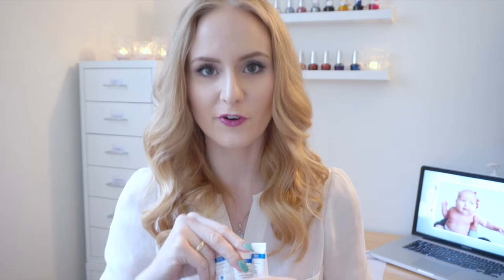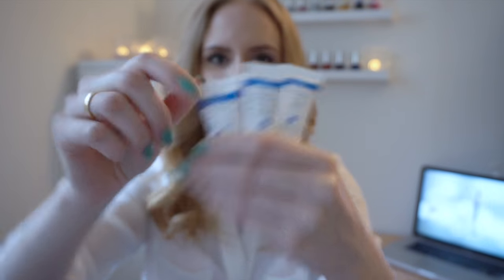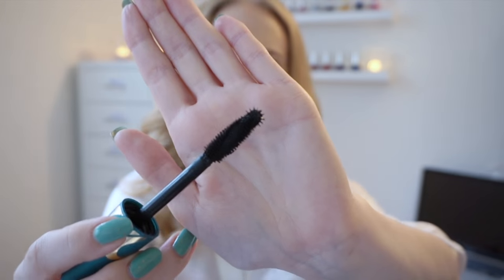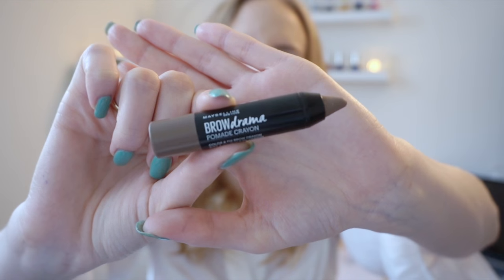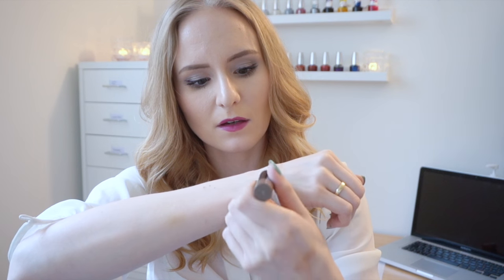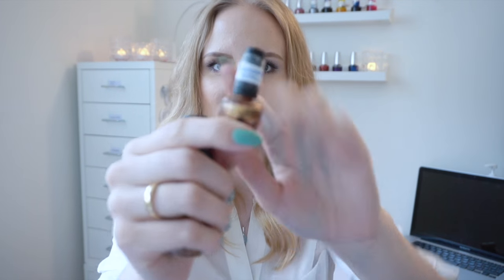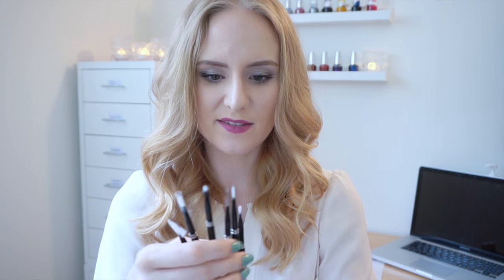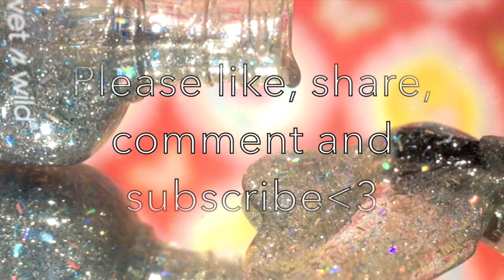Yays and Neys | March 2016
It´s time for this March Yays and Neys!
I have some different beauty products for you this month, but also a lot of nail related, I hope you enjoy!

Dead Sea Spa Magic Super Hand Cream

OPI Golden Eye